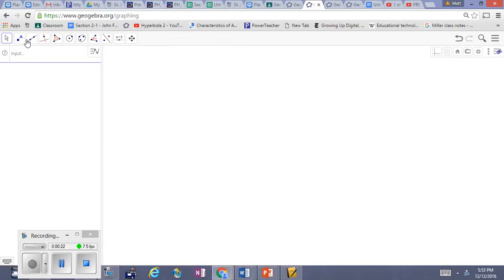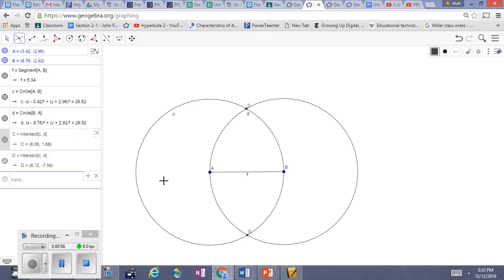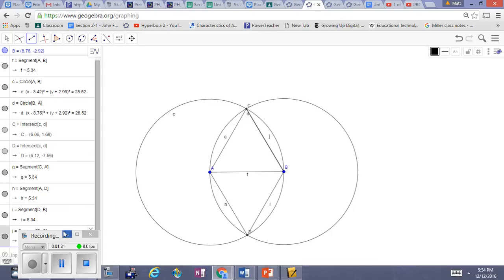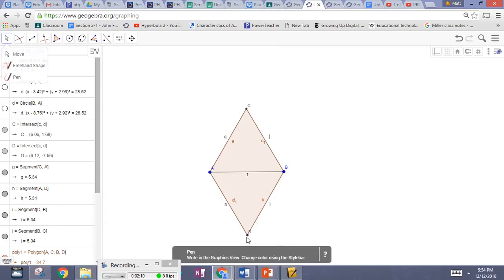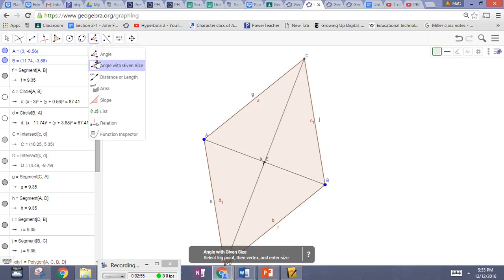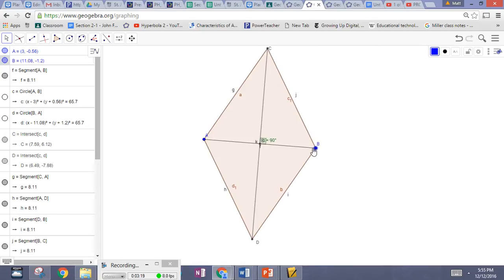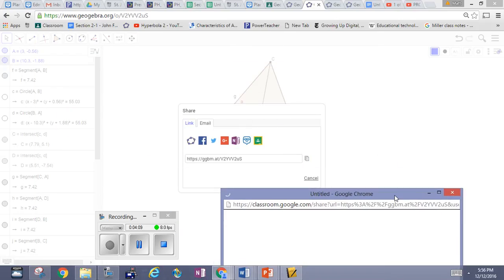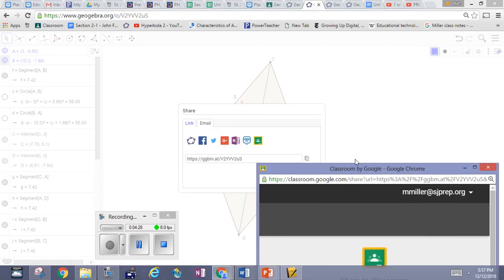Constructing and Saving a Rhombus in Geogebra